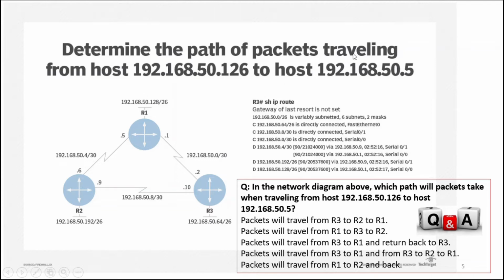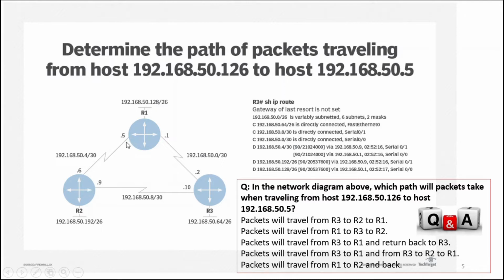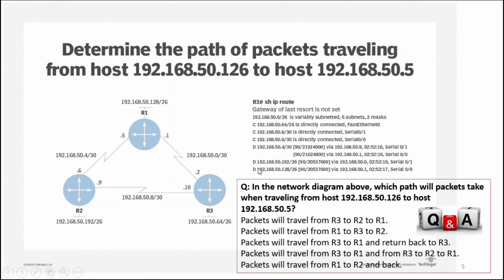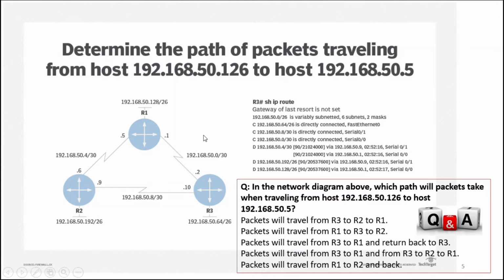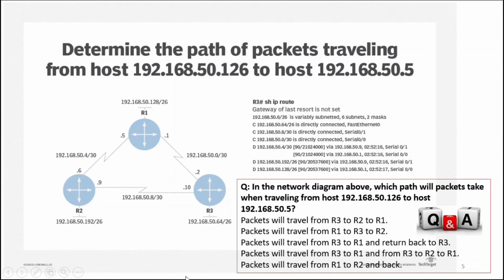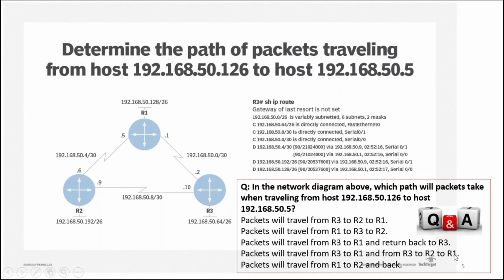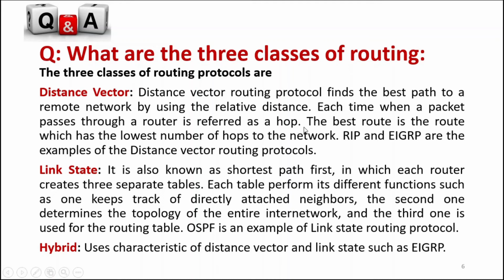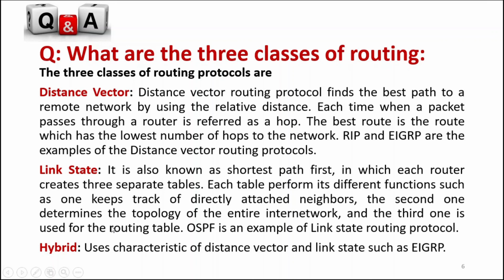Q & A in Computer Networks P4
Questions and Answers in Computer Networks (Part 4).